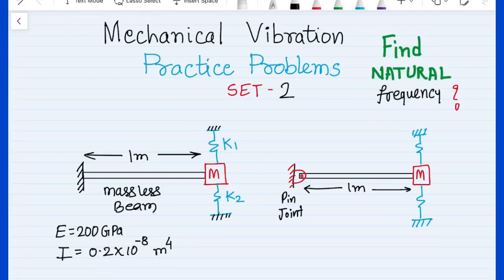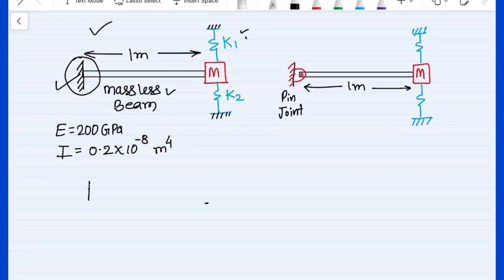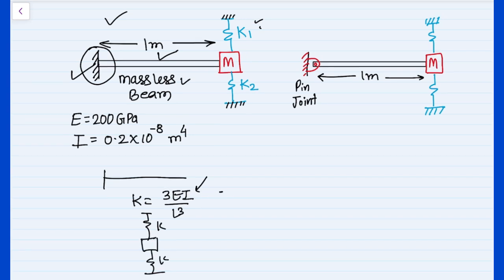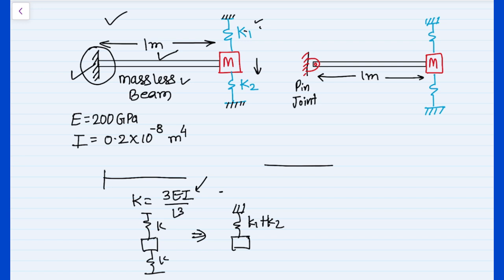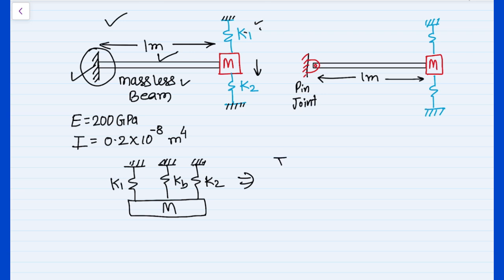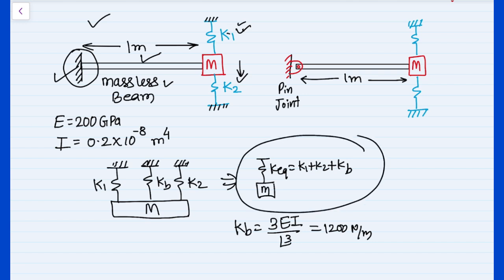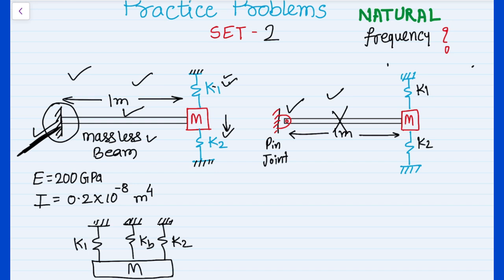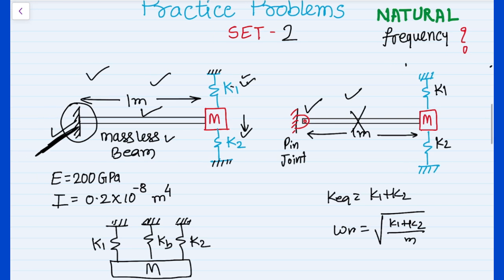How to find Natural Frequency {part 3}|| Spring-Rod system || Numerical || Resonance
This video explains simple 2 examples to find natural frequency of vibration of complex systems.  Spring-rod system.

Other Videos Vibration and Dynamics of Machine👌
concept of logarithmic decrement, Numerical example solution, simple solution for engineering exam preparation,

👇👇Important Theories of Mechanical Vibration 👇👇

 Damped Vibration   : Basic concept of damping, what is overdamped/underdamped and critical damped vibration